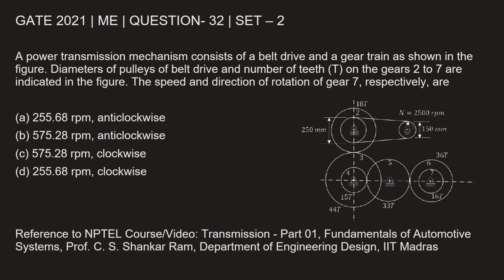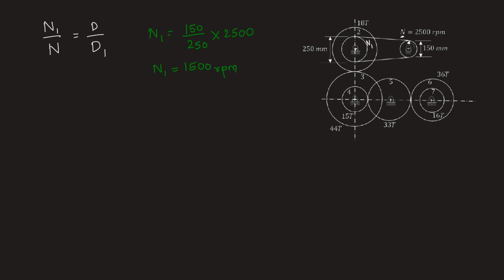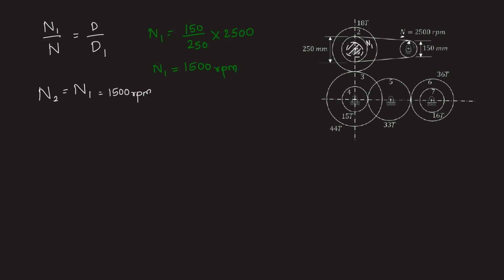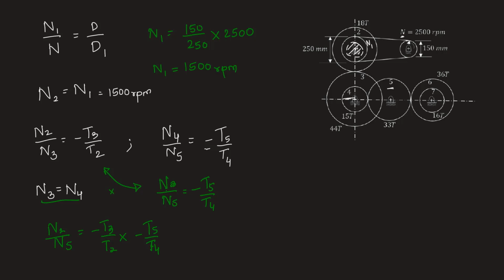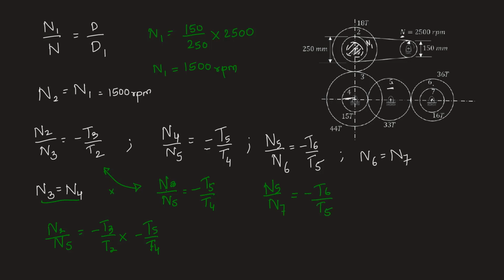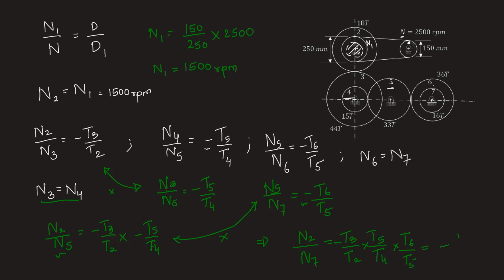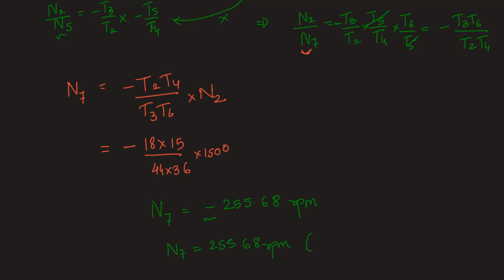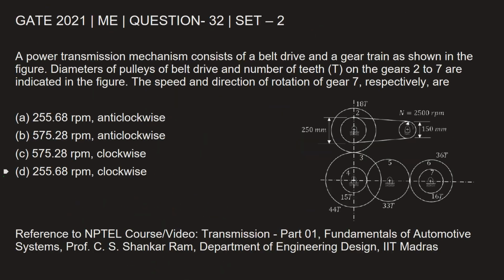Q32 ME 2021 S2